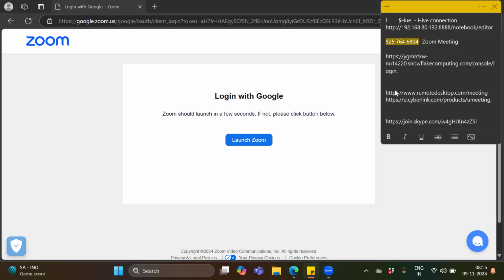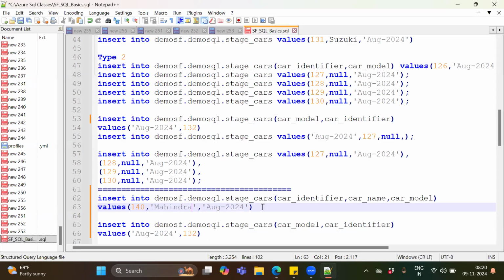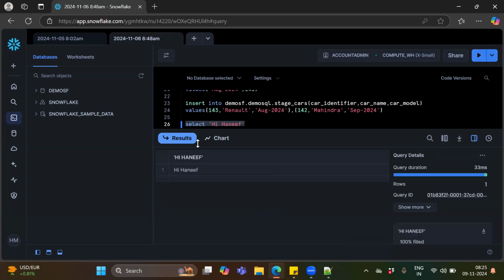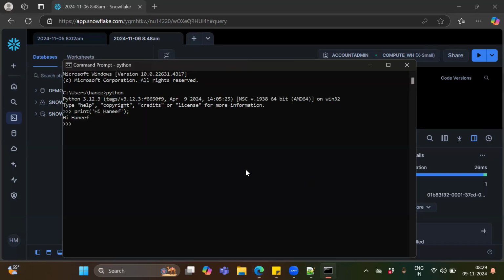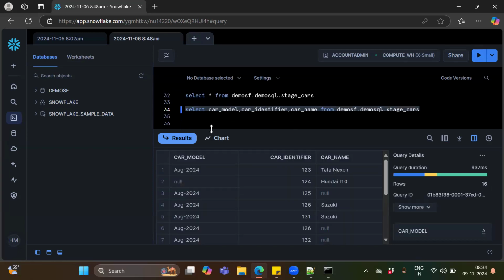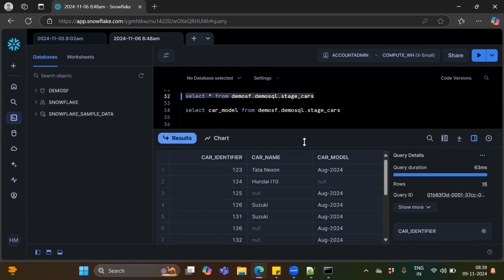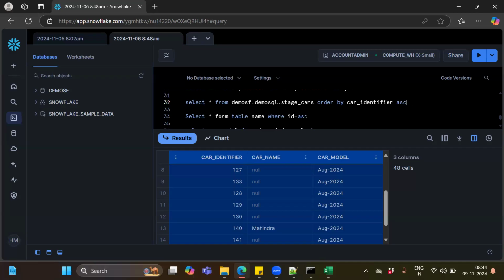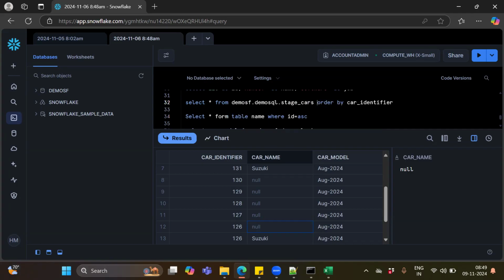SQL Database (Snowflake) - Class 5.0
You will understand about the insert statement types and Clauses